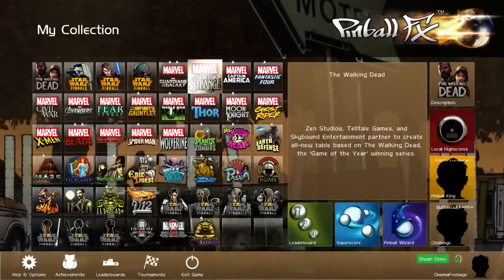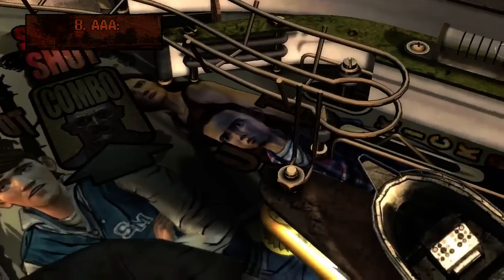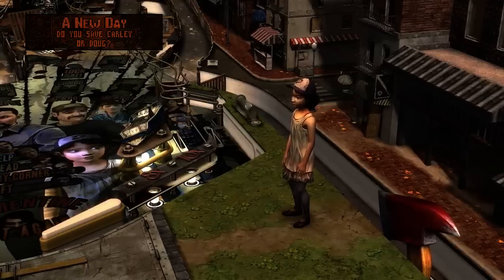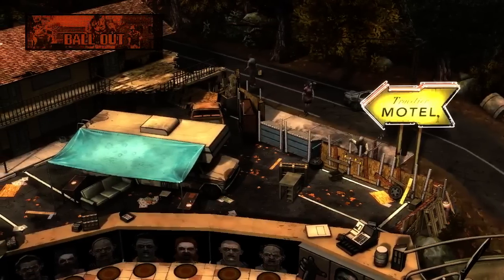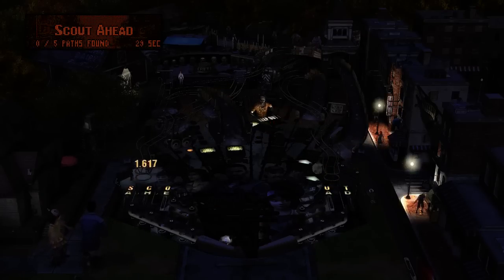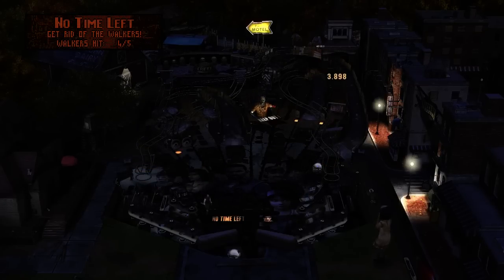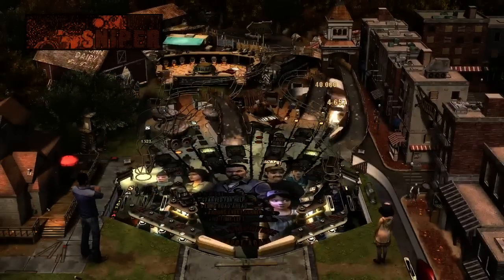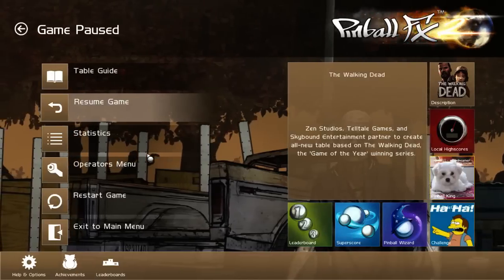Pinball FX 2 - The Walking Dead Table!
This week, Zen Studios released their new Walking Dead table, themed from the ever popular Tell Tale "Walking Dead" episodic game.  Lee and Clementine are back, but this time there's not as much emotional weight.  Just some good old fashioned pinball.